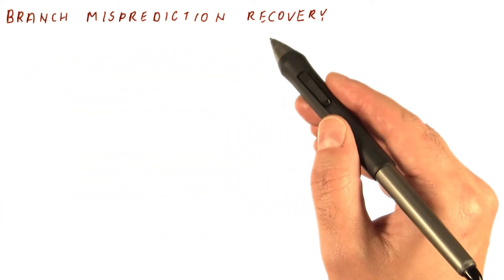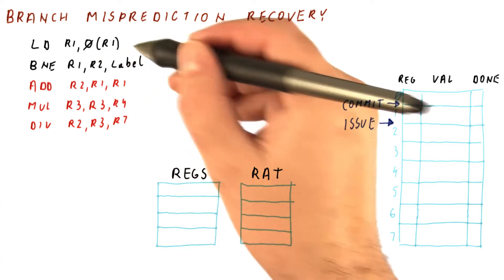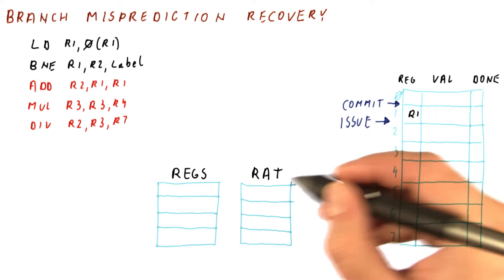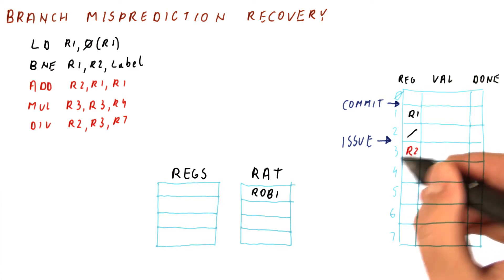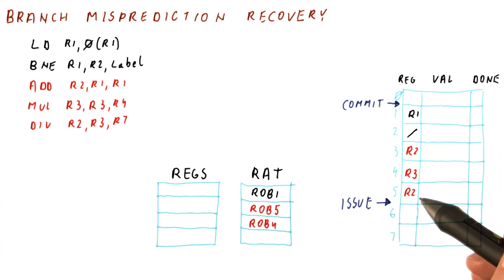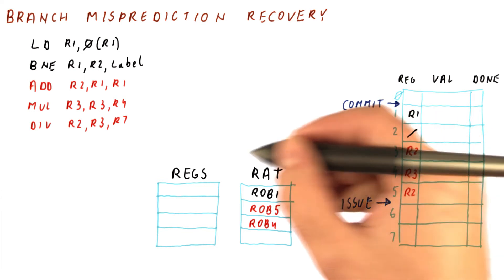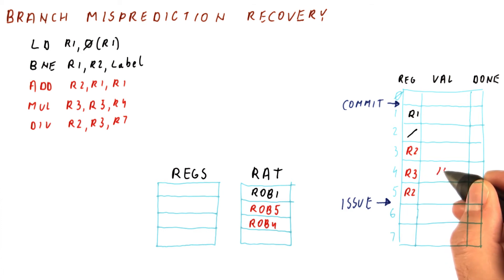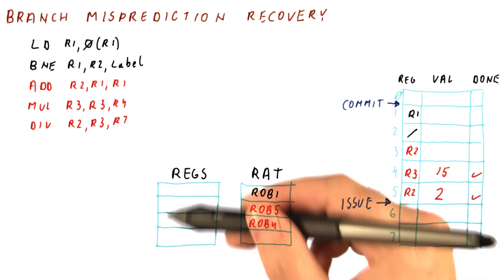Branch Misprediction Recovery Part 1 - Georgia Tech - HPCA: Part 3